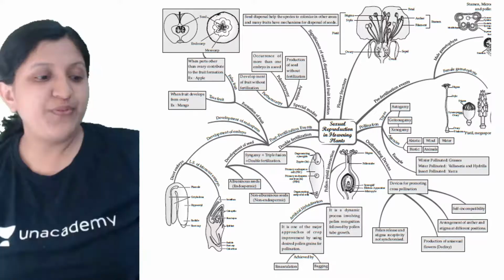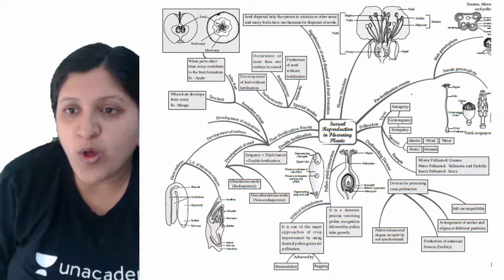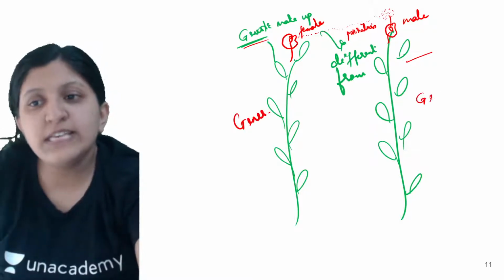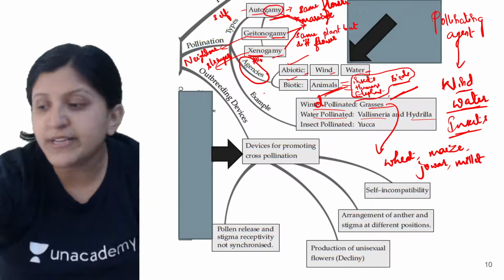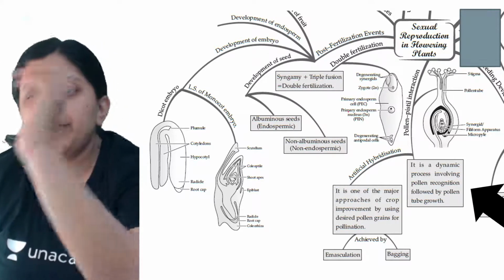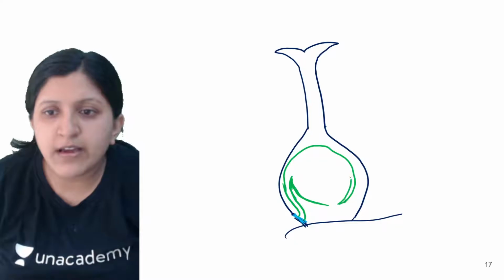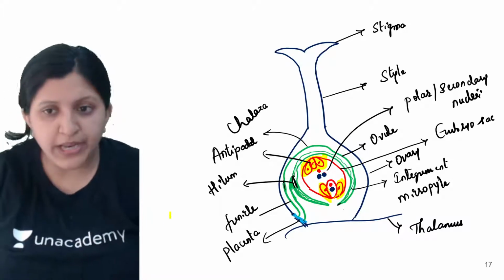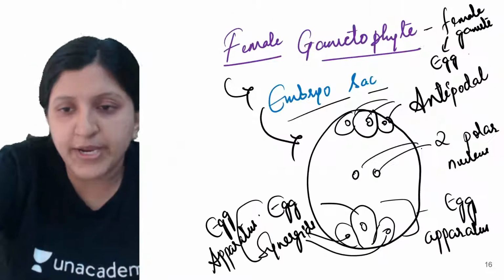Mind Map of Pollination and Fertilization | ICSE Class 9 | Biology | Term 1 | Vani Kari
In this session, Educator Vani Kari will be discussing Mind Map of Pollination and Fertilization from Biology for Class 9.

You can enroll to Unacademy Subscription and get the following benefits:
1. Learn from your favourite teacher
2. Dedicated DOUBT sessions
3. One Subscription, Unlimited Access to Live Online Classes and Videos
4. Real-time interaction with best-in-class teachers
5. You can ask doubts in live online classes
6. Limited students in each Class
7. Download the videos & watch them offline